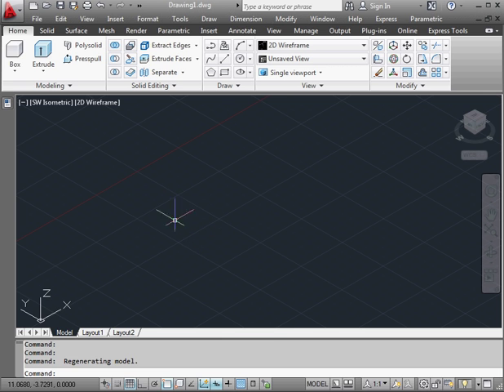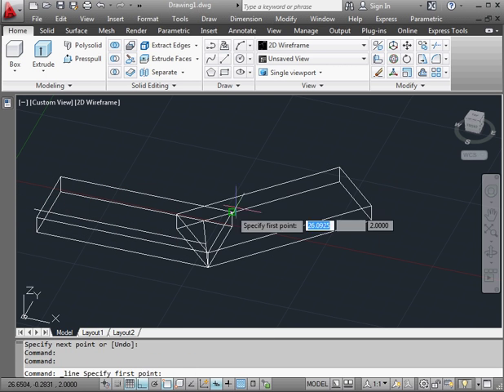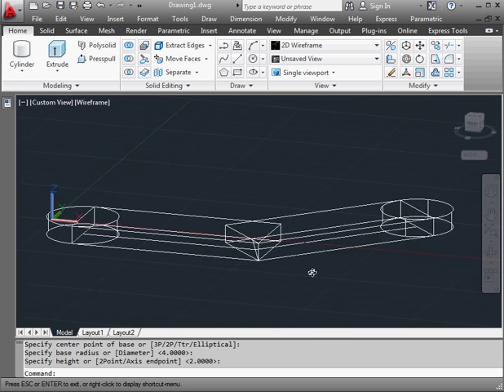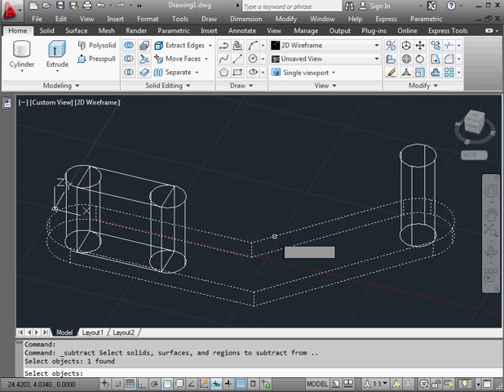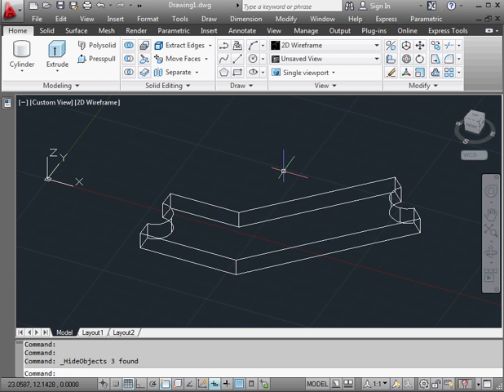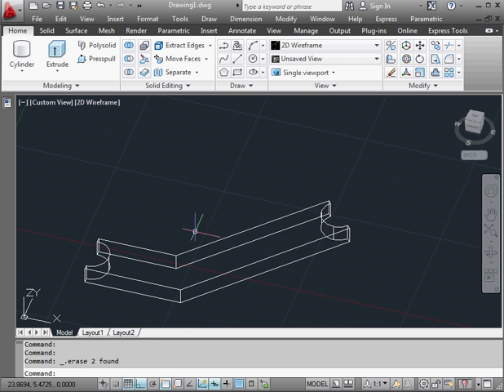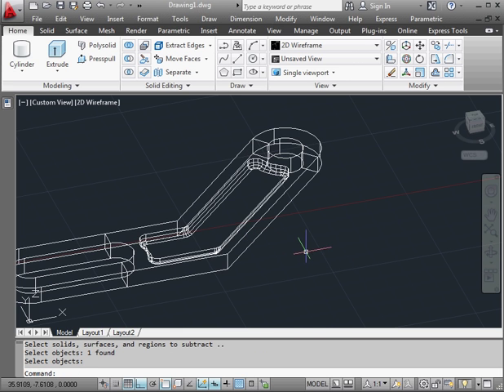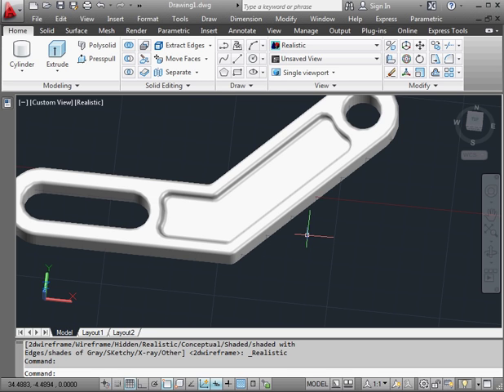AutoCAD 2012 Video Tutorial - basic training - how to use layers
- For more video tutorials on CAD software, audio engineering software and programming software. You can see all our courses online, download them or get them on disc.  This AutoDesk AutoCAD 2012 video tutorial is part of the basic training section of my course, and in it you learn how to use layers in your drawings.

This video tutorial is from my video tutorial course on AutoDesk AutoCAD  2012, but is applicable to earlier and later versions of AutoCAD.